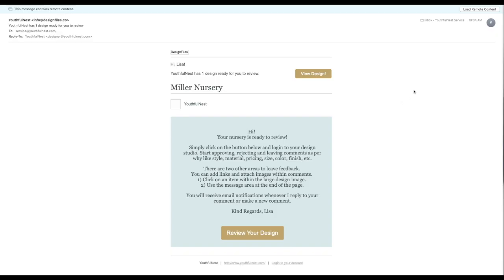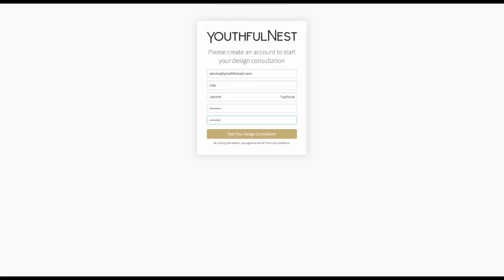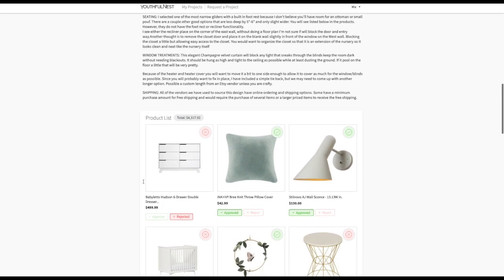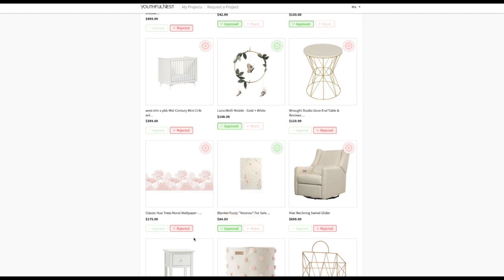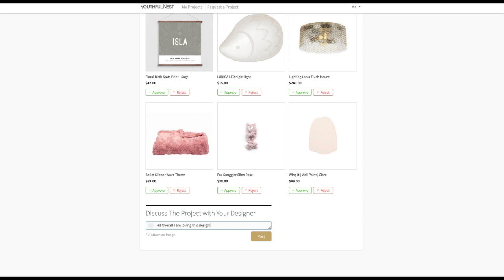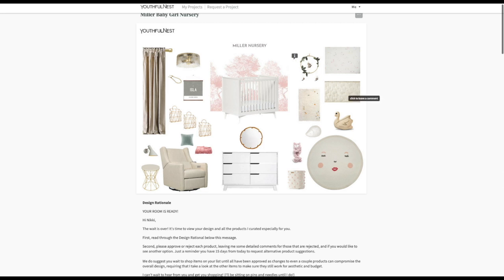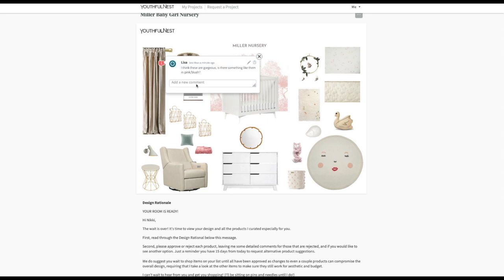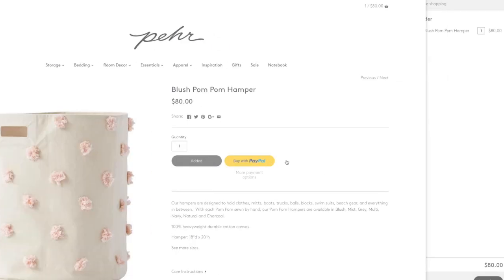How Our E-Design Process Works for a Nursery or Kid's Room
YouthfulNest helps parents save time virtually, confidently, and easily by translating their vision into their ideal baby or child's room. We are your best design friend at every stage of the virtual design process. Through functional and stylish ideas, we help alleviate stress by choosing the right products for the family’s individual needs.

Creating a personalized youthful space can be a source of stress when juggling the many demands of a busy family life. That’s why we’ve created a solution for parents: easy online interior design services for baby and children’s rooms. Consult with an expert virtually from anywhere no matter your budget.

YouthfulNest is dedicated to those experiencing our designs – parents, parents-to-be, and their children.

In this video we demo just how easy it is to work with your designer and create your room design all in your personal, interactive design studio.